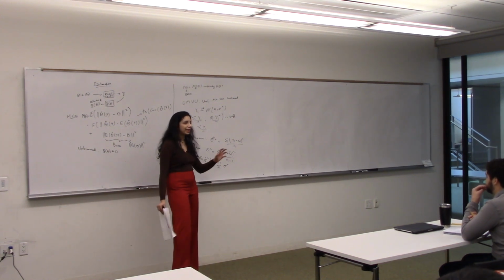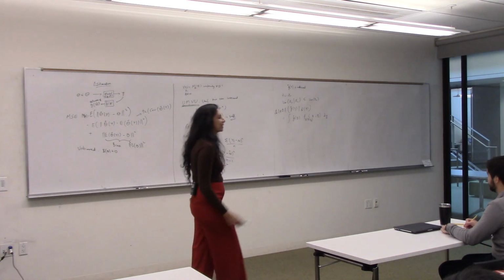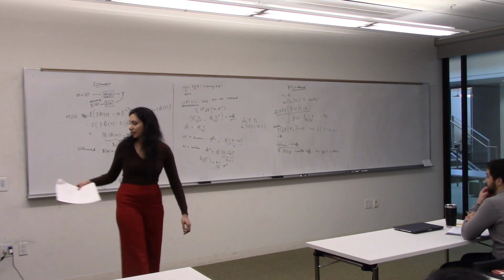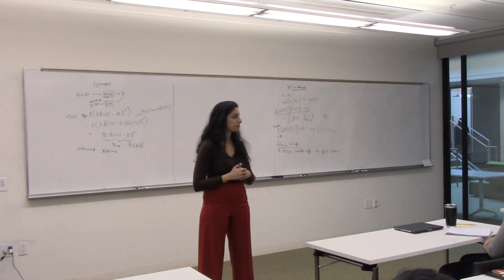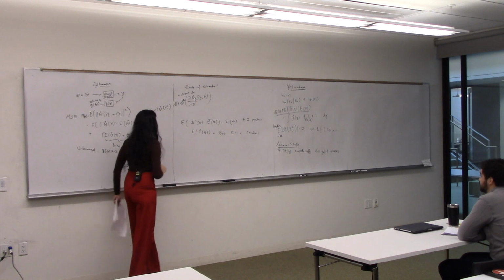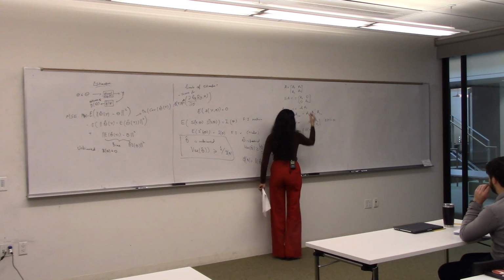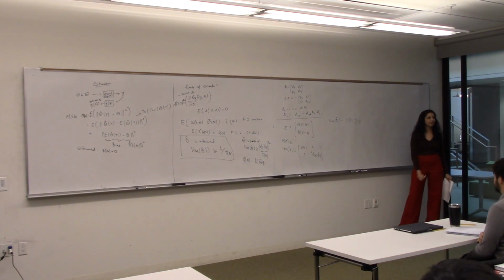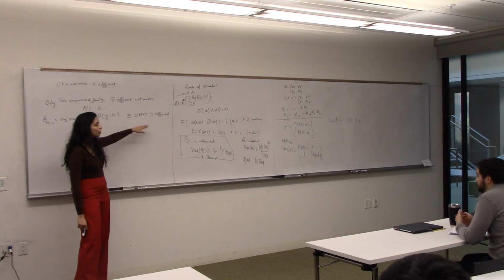CS 165 Foundations of Machine Learning and Statistical Inference Lecture 6